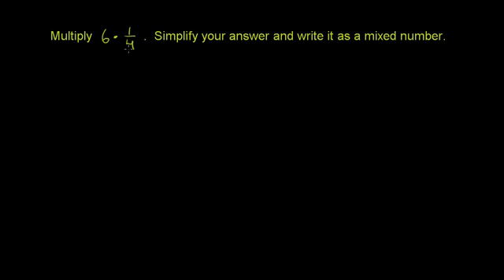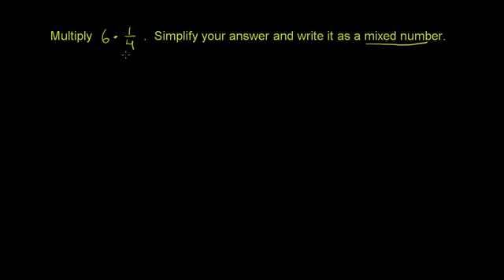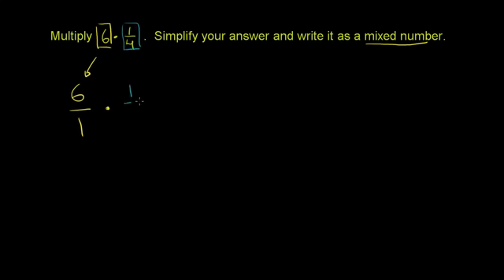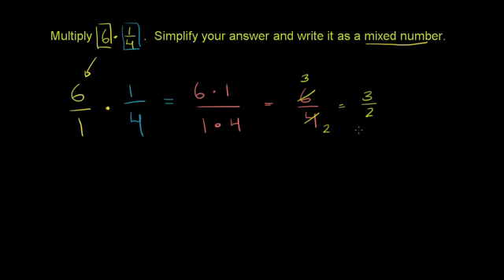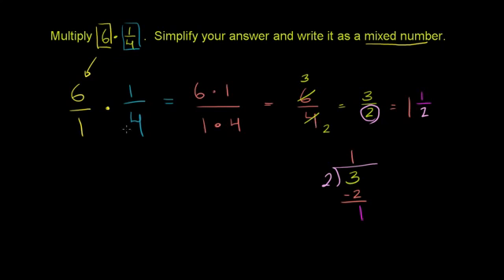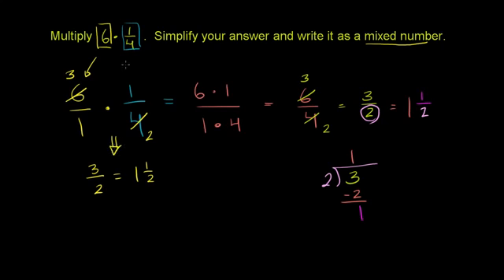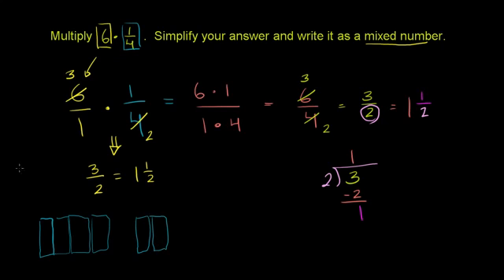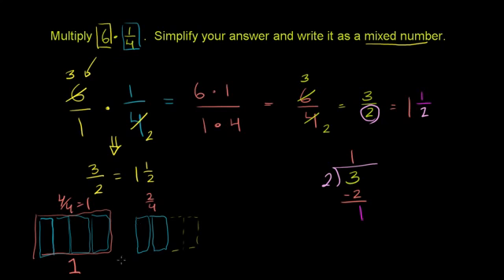Multiplying Fractions and Mixed Numbers